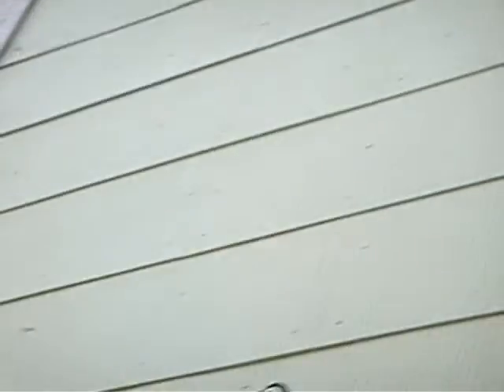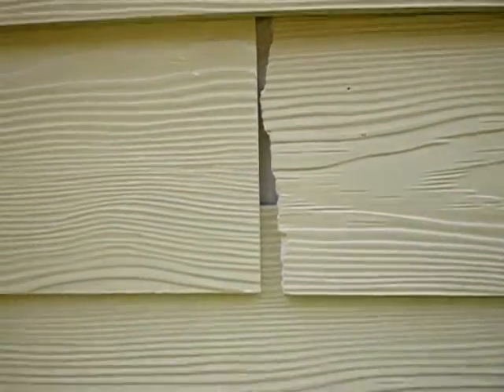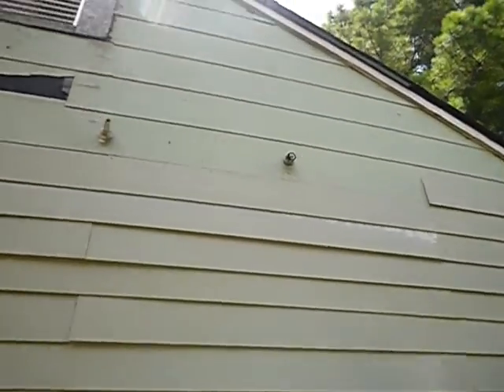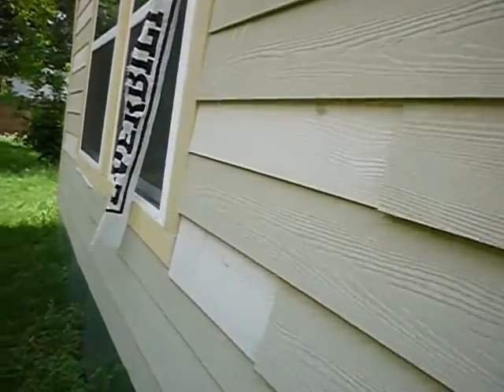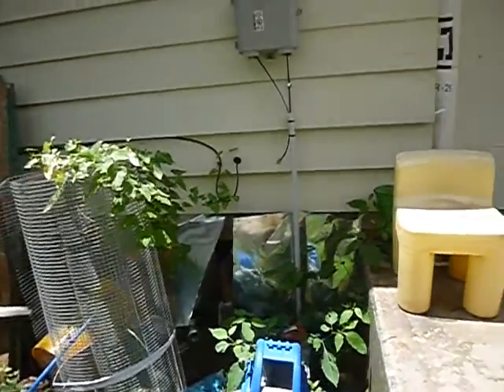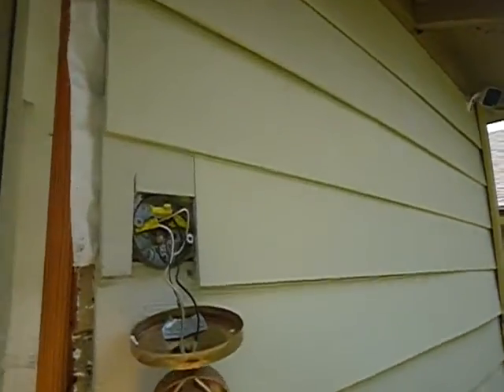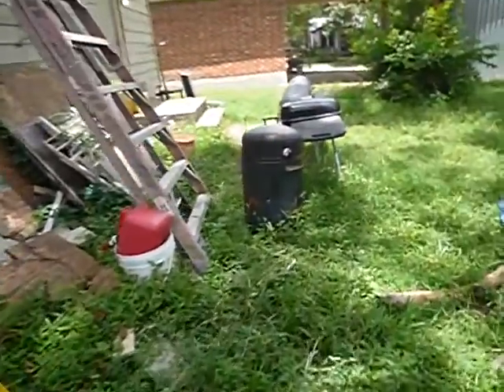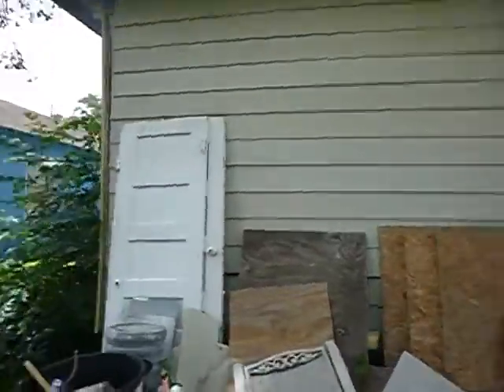1Ea. 30's Dallas Exterior (pt. 2)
I hit the wrong button but we continue on.